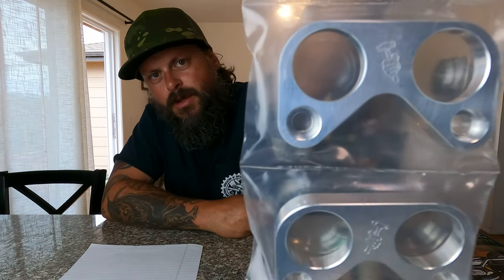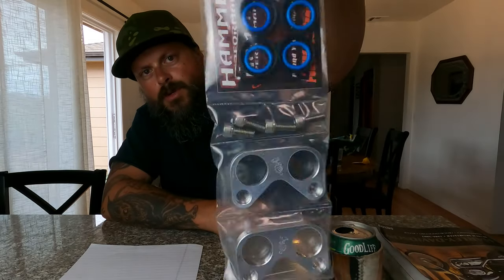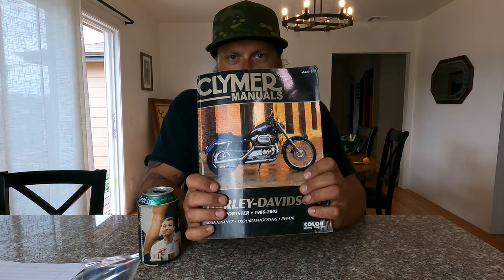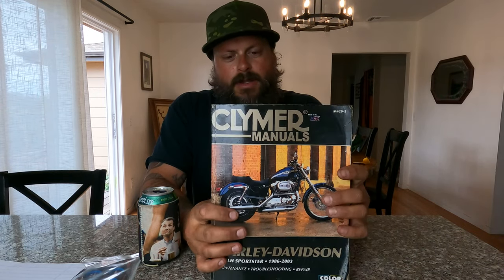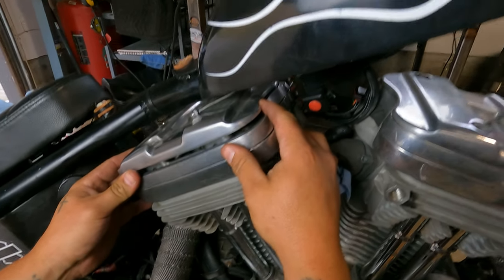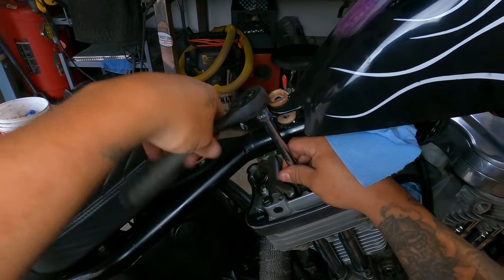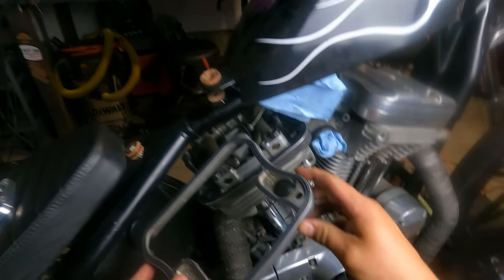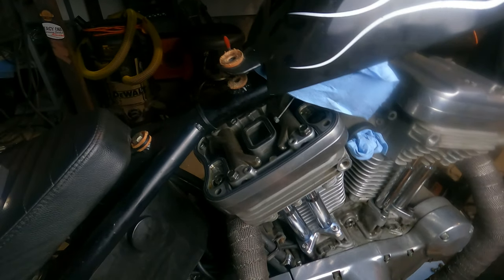SPORTSTER | PUSHROD LEAK FIXED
Pushrod Tube Base leak on Sportster.  I replaced the top end with a bigger kit.  And I have been chasing leaks ever since.
Hammer performance has a lot to offer.  And I think this kit is awesome.  So far I have done 300 miles on it, and  no leaks.